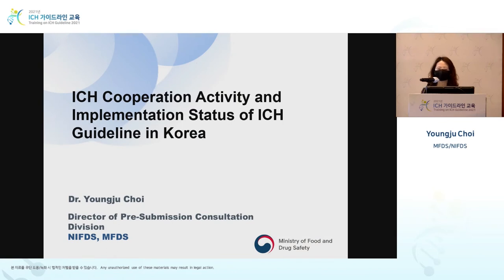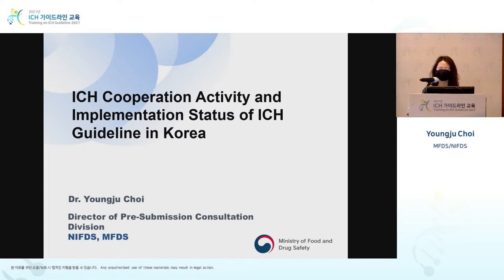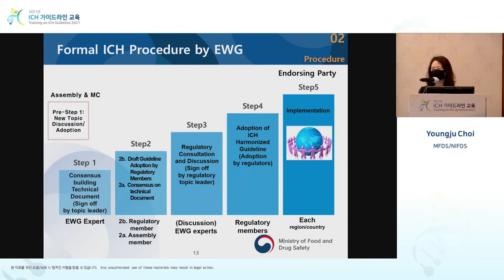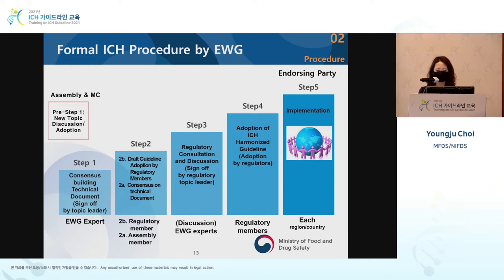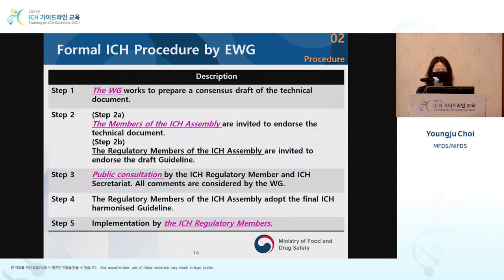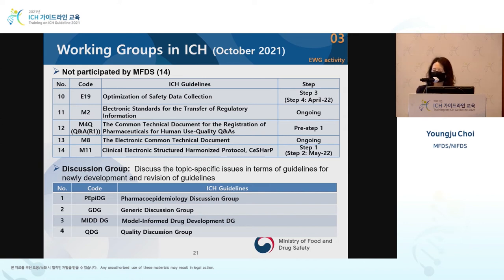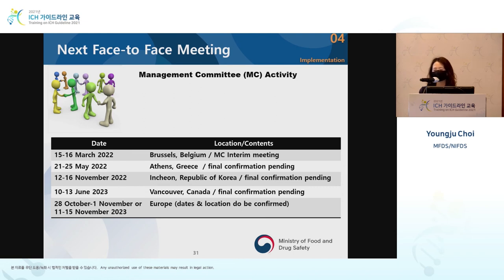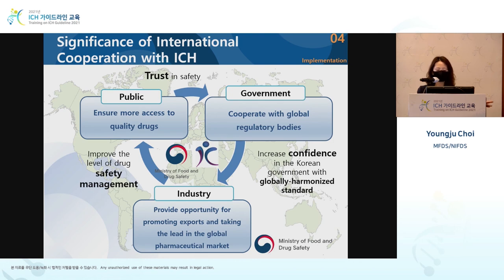[Introductory] ICH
ICH Cooperation Activity and Implementation Status of ICH Guidelines in Korea
Youngju Choi (MFDS/NIFDS)